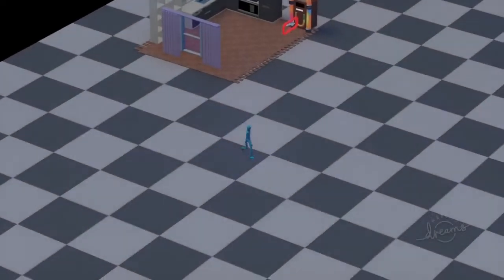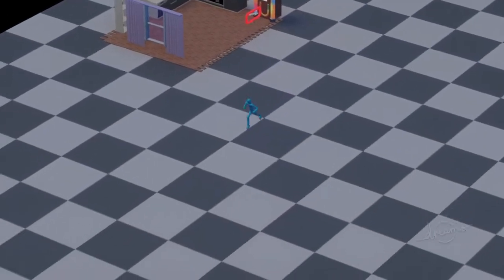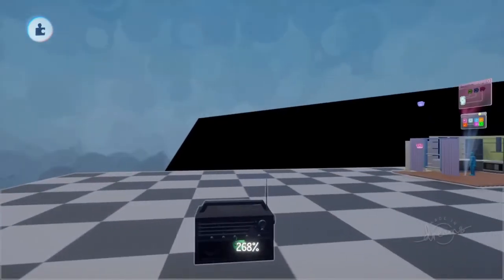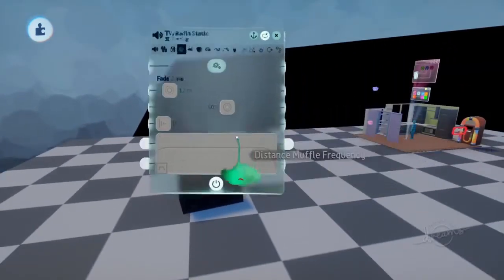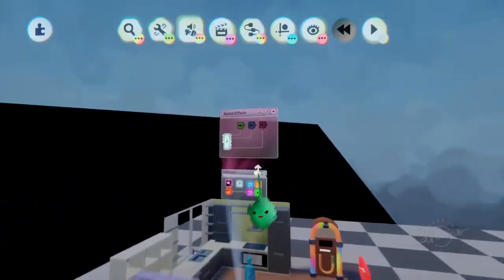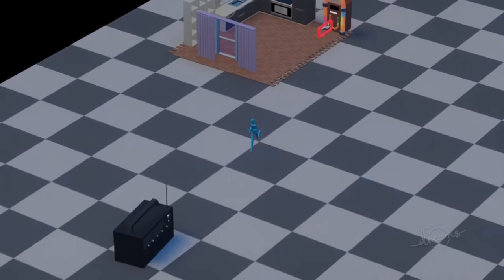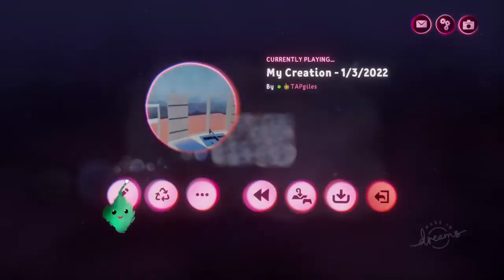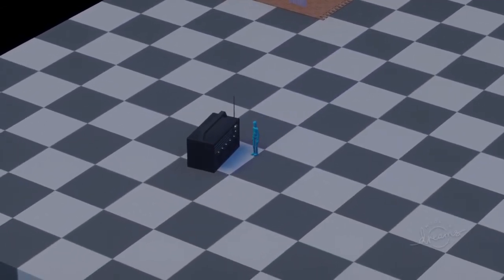Isometric - Part 3: Positional Sound | TAPgiles Dreams Tutorial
Fading in audio sources as the player approaches, using a special method that still works for isometric cameras.

0:00 - Turn off Auto 3D Panning
1:10 - Only play while the player is close
2:06 - Fade in as the player approaches
2:36 - Why Auto 3D Panning doesn't work for isometric cameras